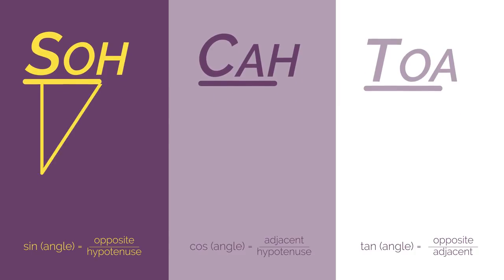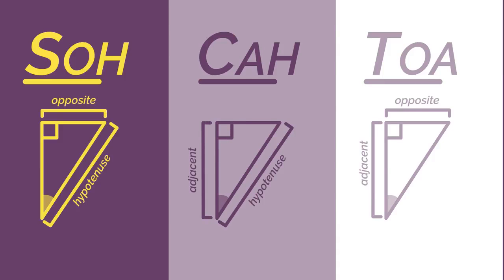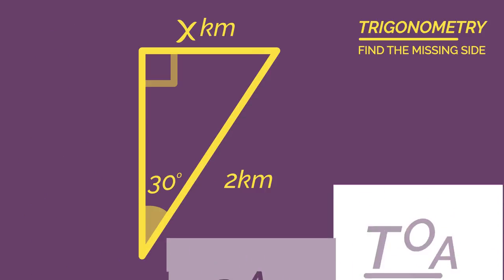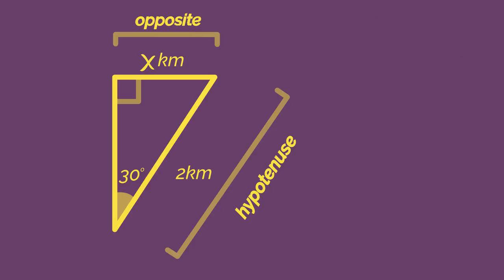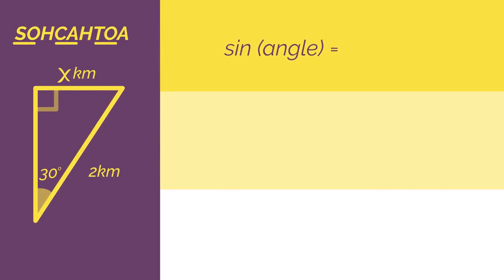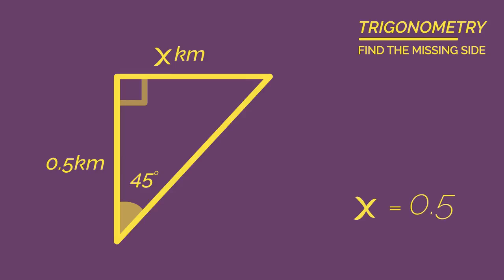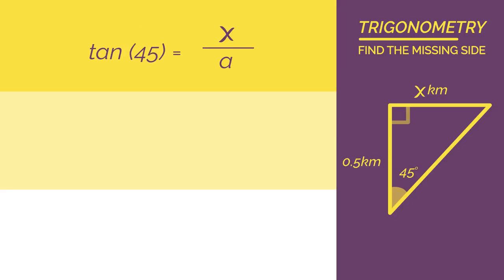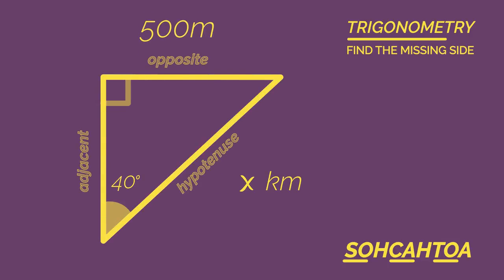What are SOH CAH TOA? Finding Missing Sides, PART 1. - What is the solution?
SOHCAHTOA - Finding Missing Sides PART 1 | Trigonometry | Maths |

In this video we will discover how to find the missing side of a right angle triangle using SOHCAHTOA.

You should already know which side is the opposite, adjacent and hypotenuse. Sin, cos and tan are ratios between the lengths of sides and angles in right-angle triangles.

SOHCAHTOA helps us remember which function (sin, cos or tan) to use for which combination of sides (opposite, adjacent and hypotenuse).

SOH stands for sin(angle) = opposite / hypotenuse.
CAH stands for cos(angle) = adajcent / hypotenuse.
TOA stands for tan(angle) = opposite / adjacent.

We then just plug the lengths of sides and angles into these equations.